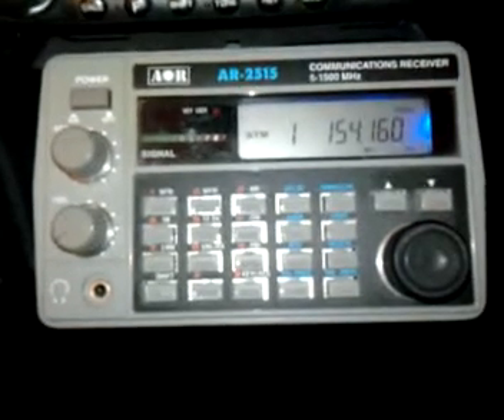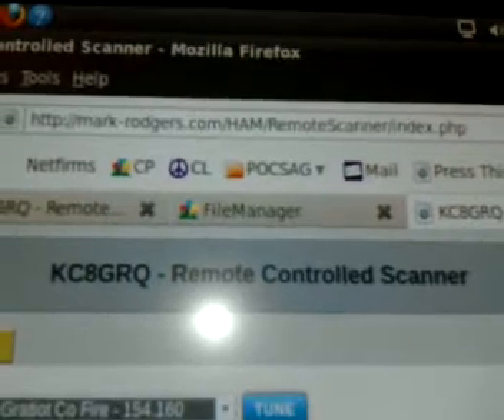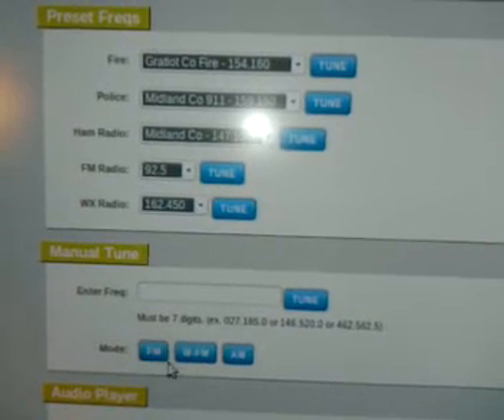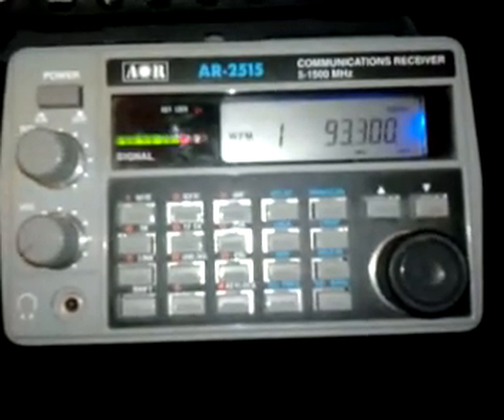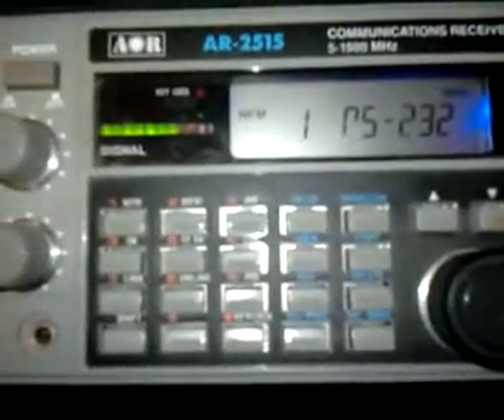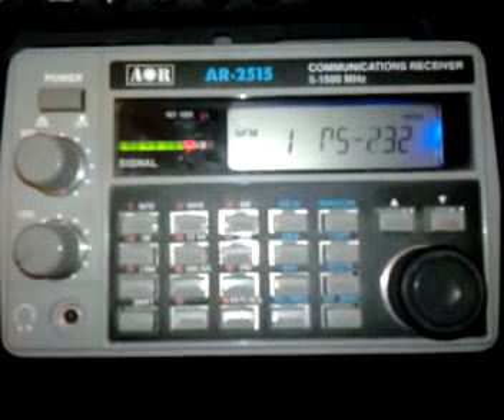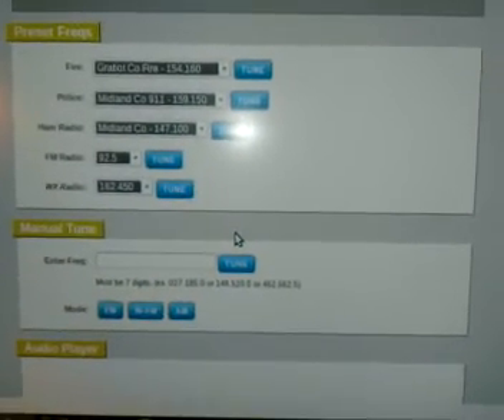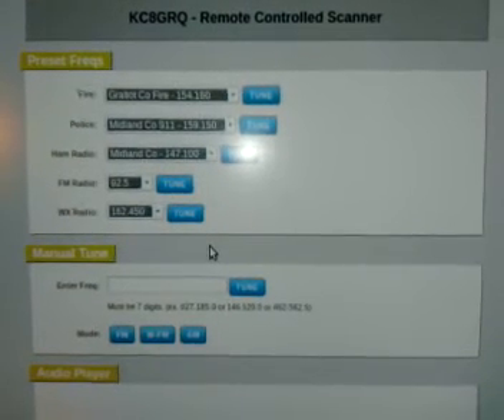Remote Controlled Scanner - Ham Radio